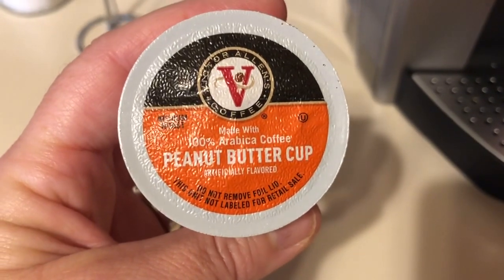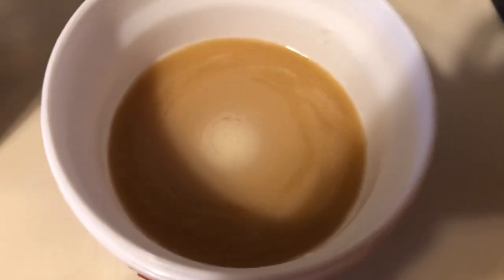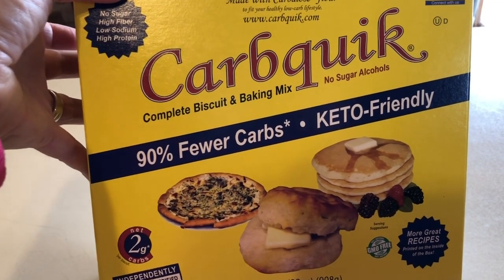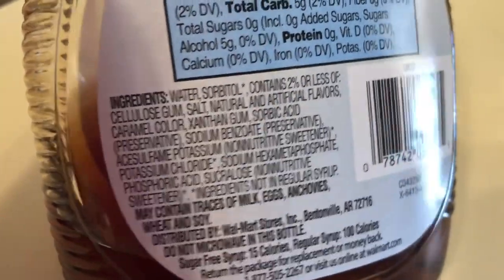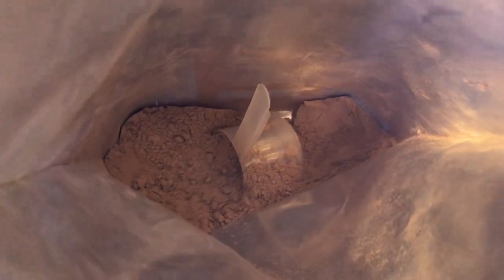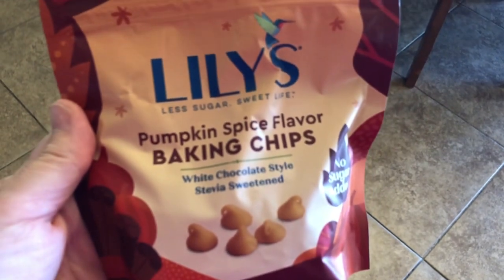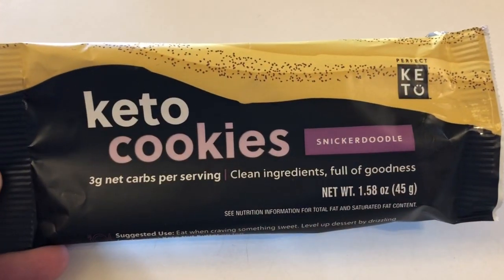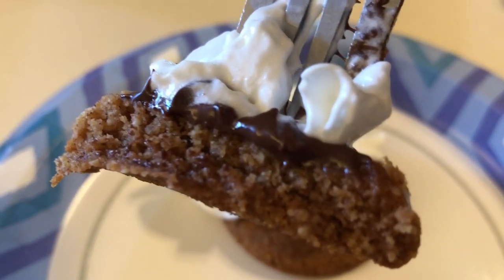Lazy Keto FDOE | Yummy Food | It’s Your Life | What I Eat In A Day | Low Carb/ Keto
Pot & Pan Set:

***PREFERRED ELEMENTS***Use this link!

**GRAB YOUR COLDEST WATER GEAR HERE**

***SAVINGS APPS***
**Get $10 off of your first order on Walmart grocery pick up

**Save a little CASH with Fetch**
Turn your grocery receipts into gift cards with Fetch Rewards. It’s super easy. Just click the link below and you’ll get $2 in points when you snap your first receipt.